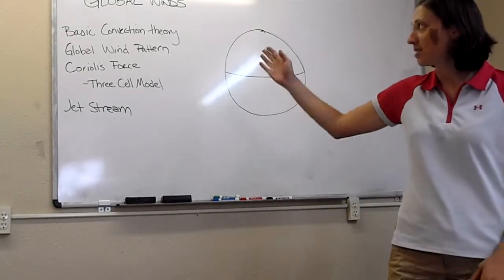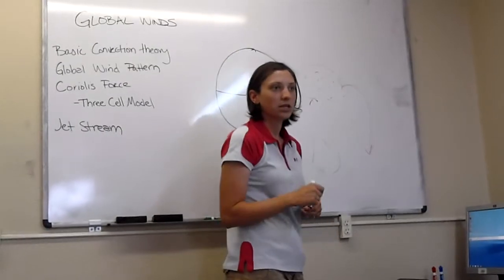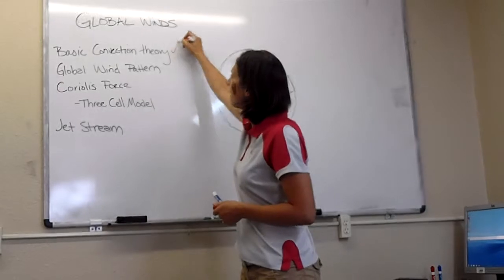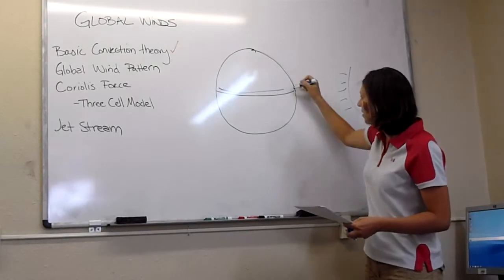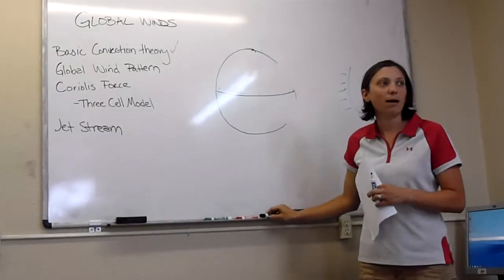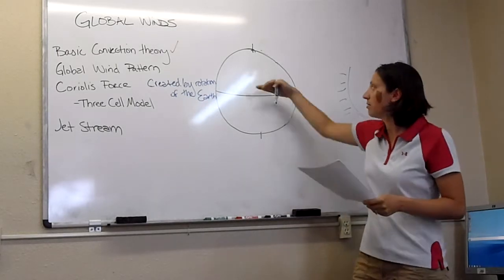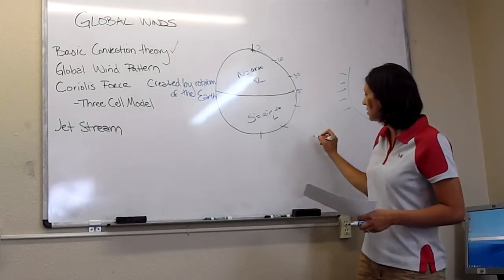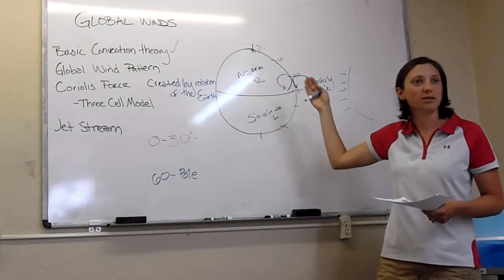Global Winds Presentation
Global winds - PCC CFI ground presentation 1. I had to cut it off part way through because it was too long to upload. I am posting this only because I could not get a response from anyone in the course to give you all a chance to see my in person classes.